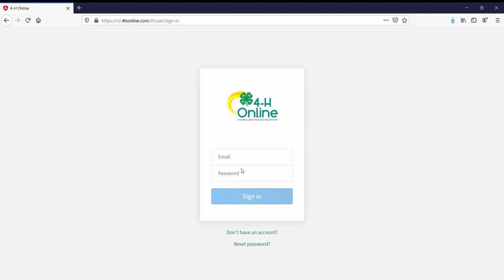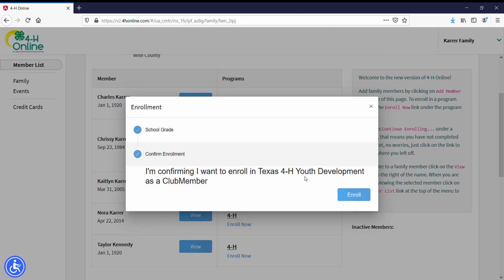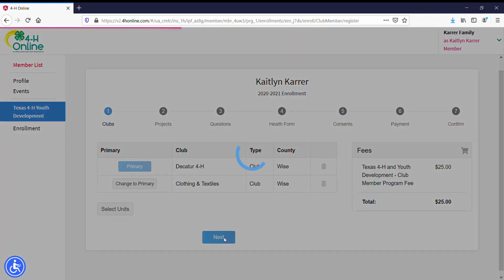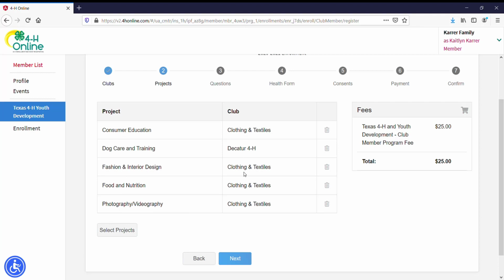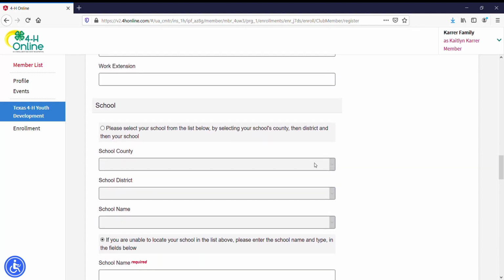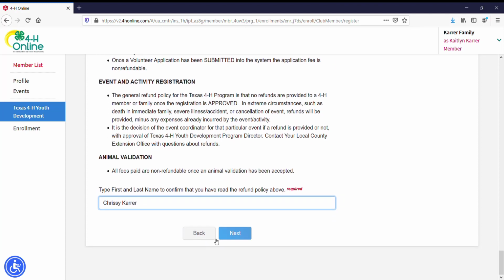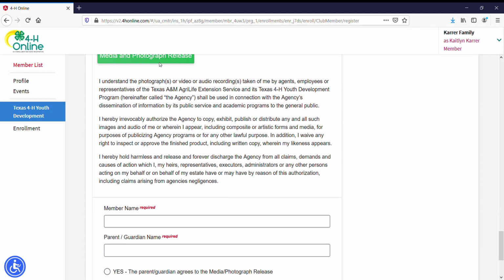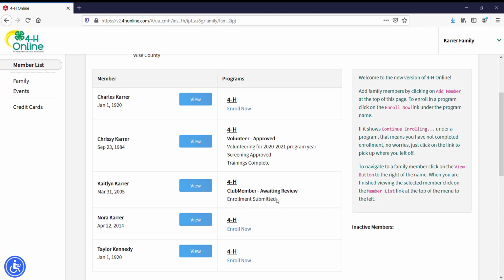4-H Online - Renew Membership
This is if you have already been enrolled on the previous Texas 4-H Connect system.